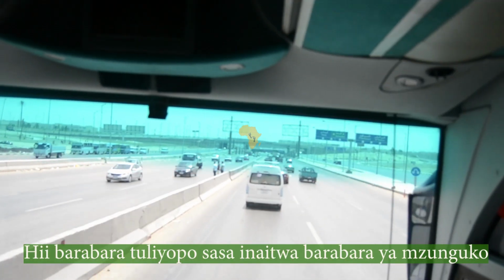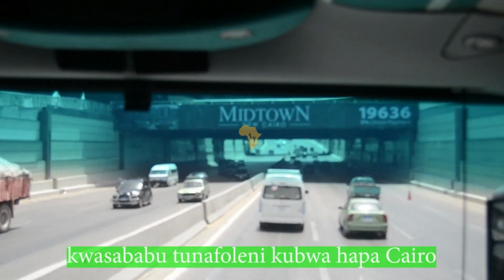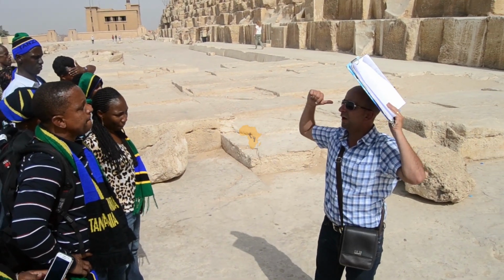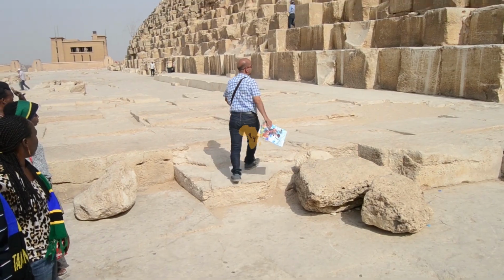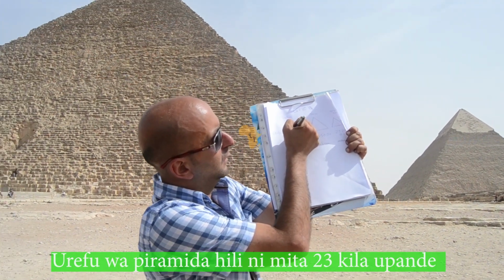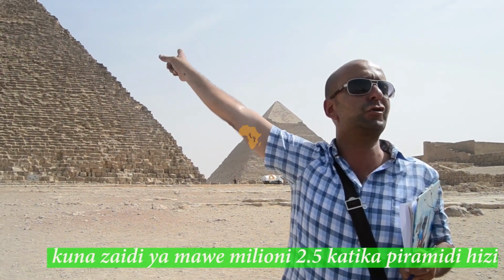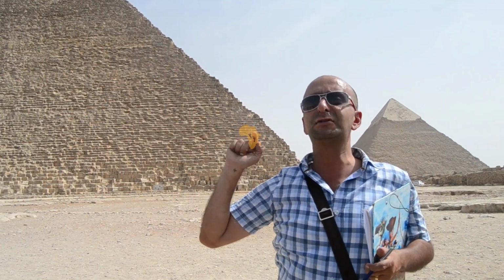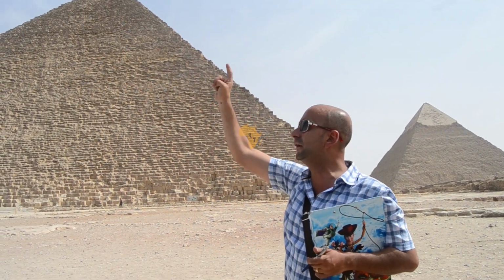Maajabu ya piramidi za Misri